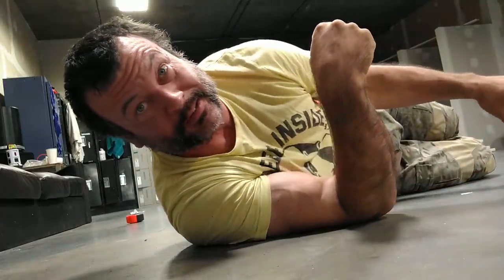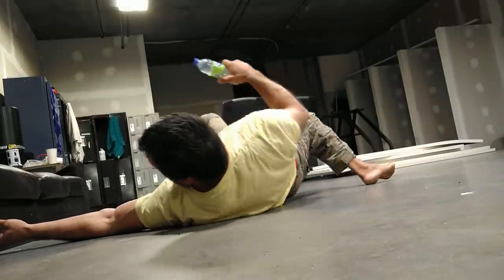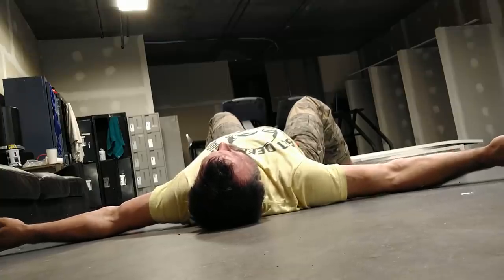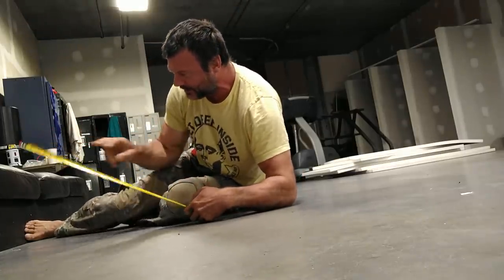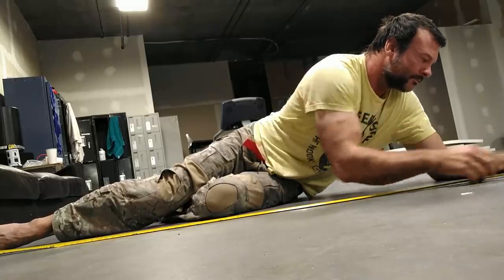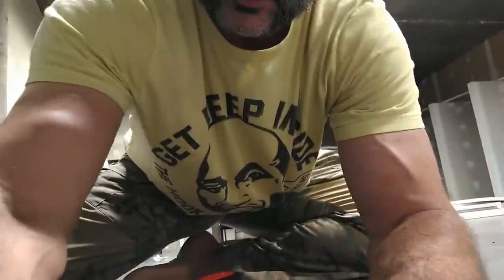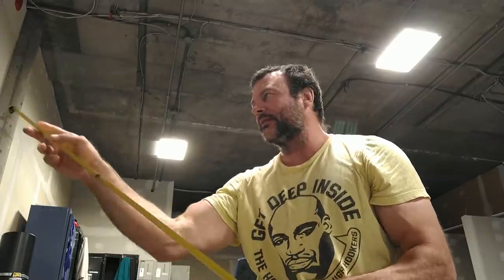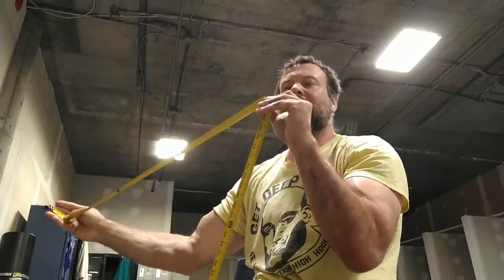reach / ape index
Coresports
Reign
Beard Struggle
Rogue
MTK Global

training hard at @Tristar Gym

▬▬▬▬▬▬▬ ABOUT DEVON LARRATT  ▬▬▬▬▬▬▬

in the pursuit of strength and all good times

▼ Fan Mail:
Devon Larratt
Richmond Ontario
Canada K0A 2Z0